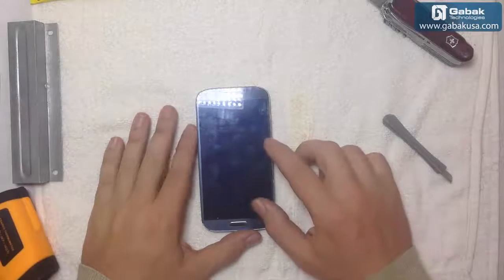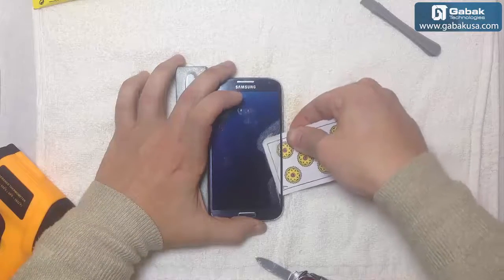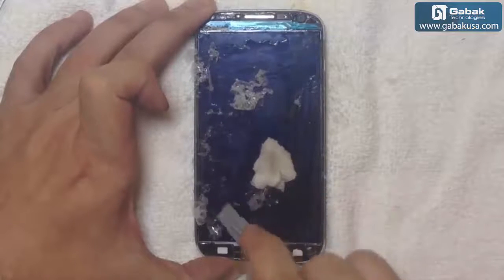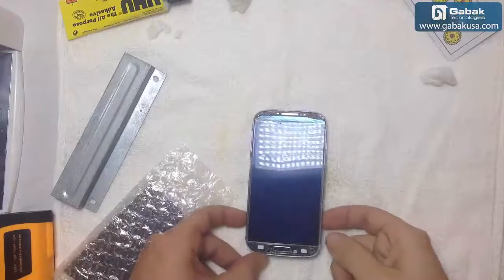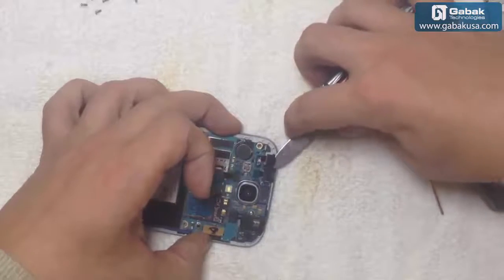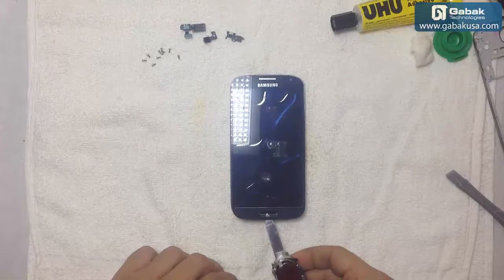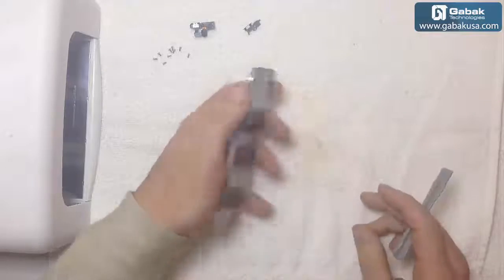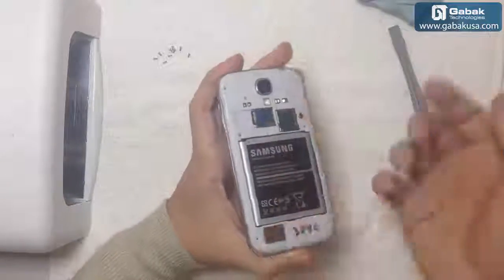How to change broken glass samsung galaxy s4 with uv glue LOCA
Here i teach you step by step how to fix a broken gorilla glass using uv glue so it will look like brand new once it is fixed.